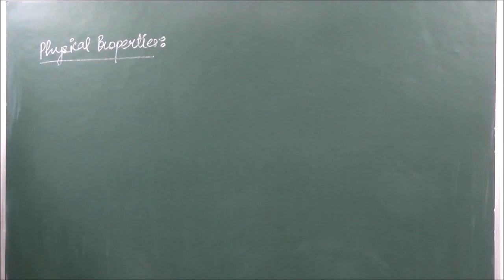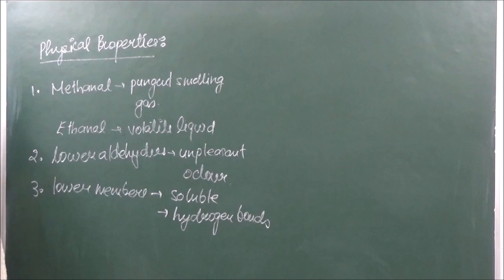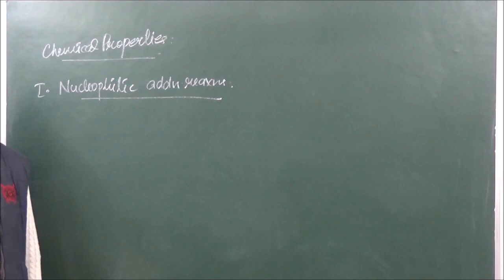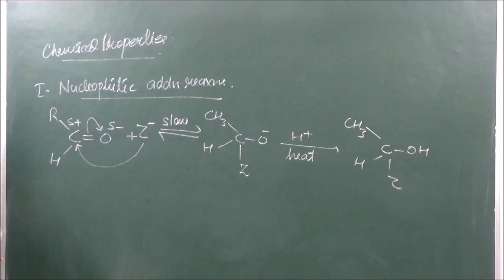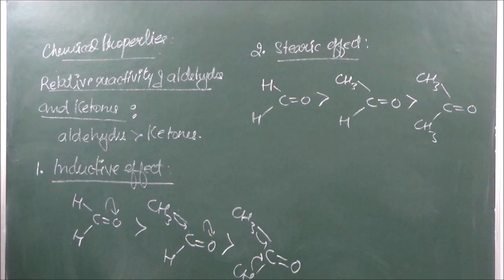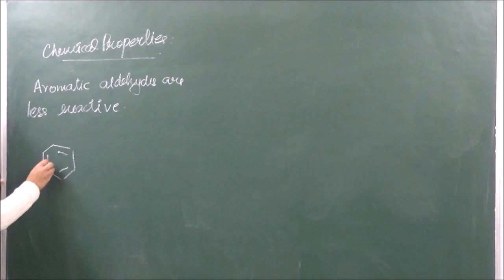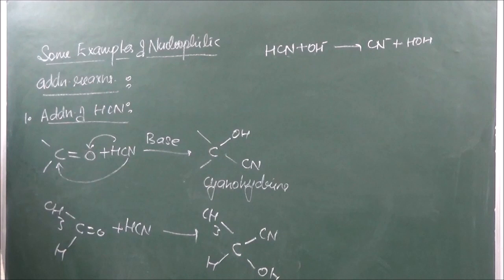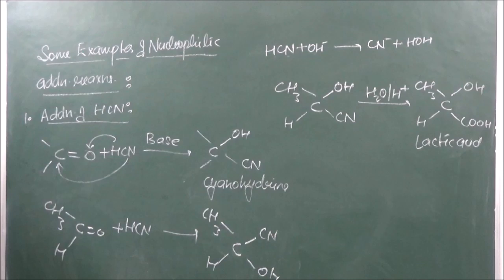XII 12.4 Chemical Properties of aldehydes and ketones